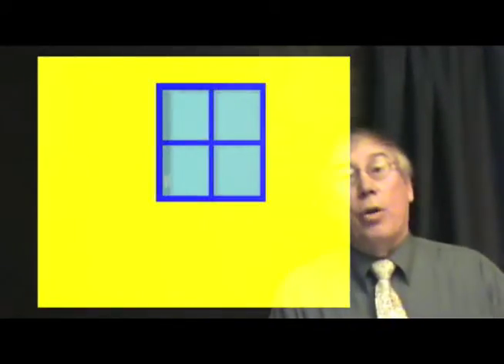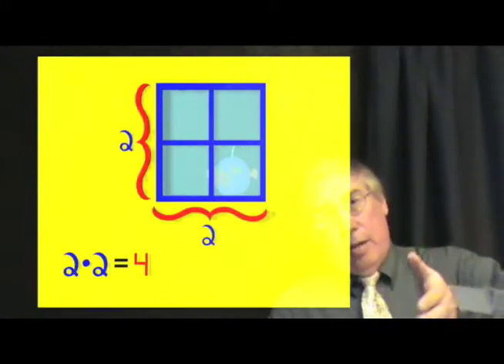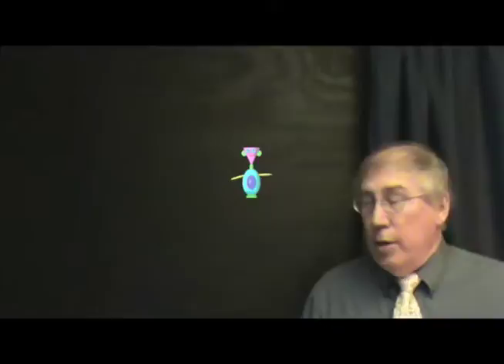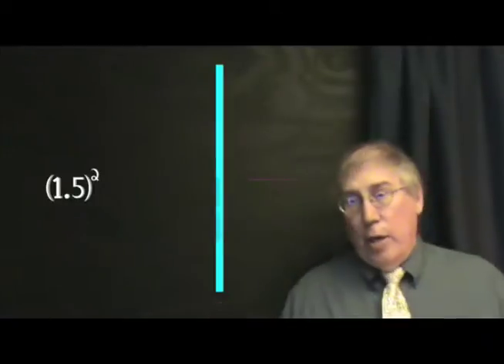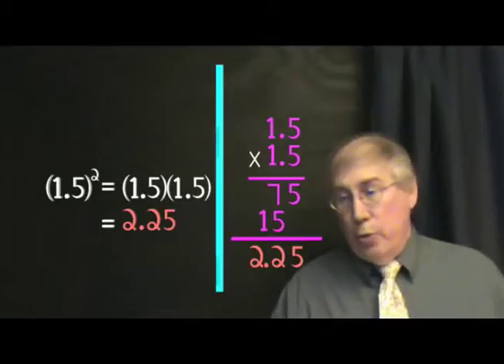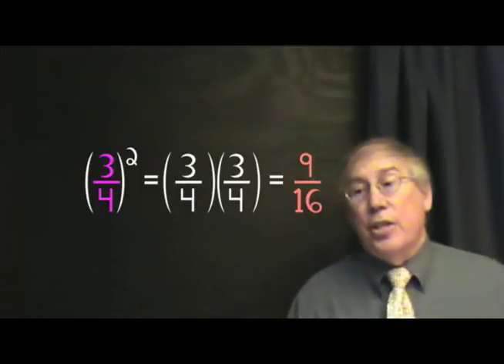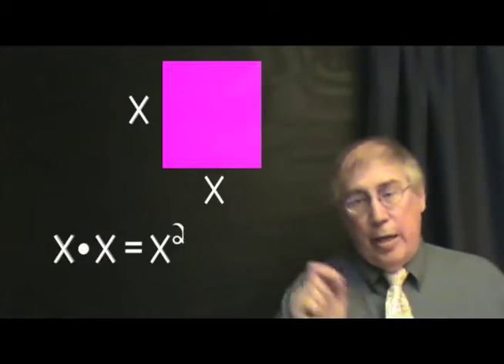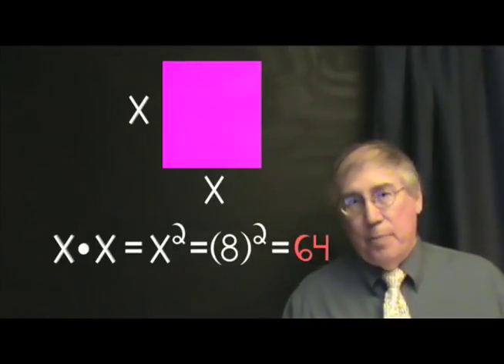ALGEBRA 1(LESSON39)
SQUARING